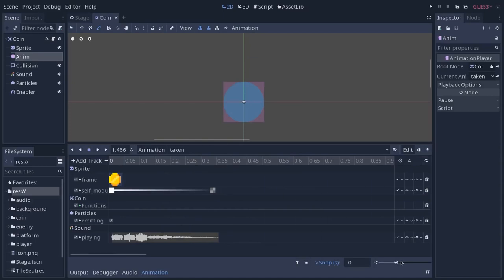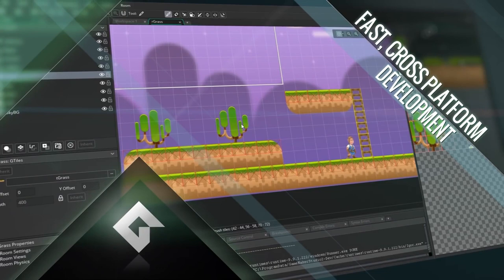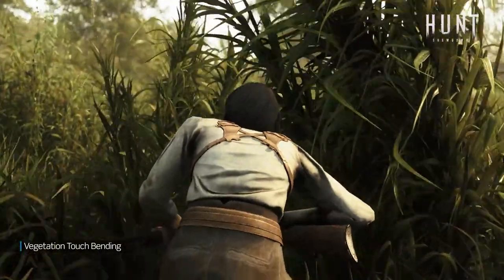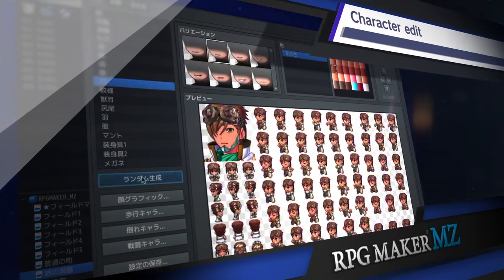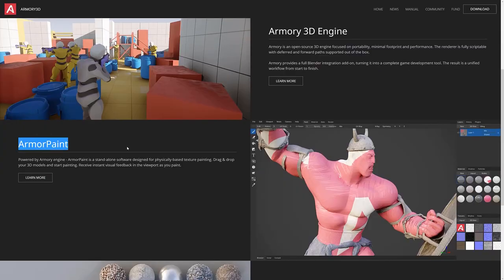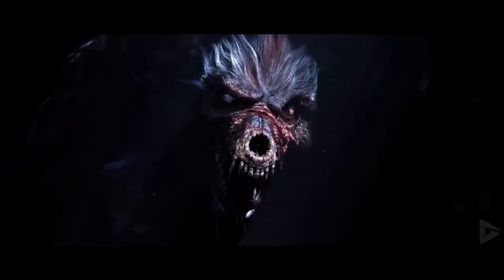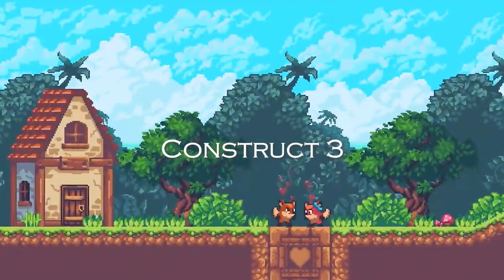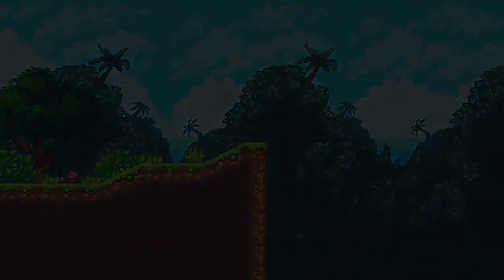Top 10 Free Game Development Software Tools to Make your own Games in 2023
In this video, I shared some insight about technology and free software in game development to start your game development career.